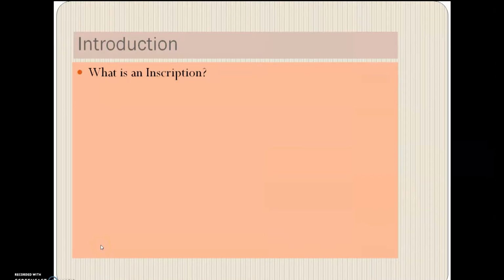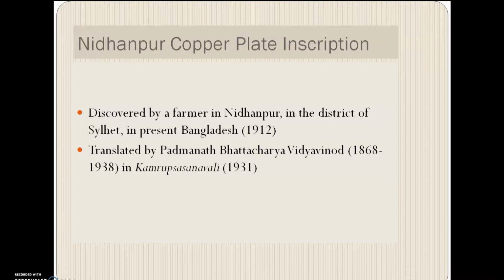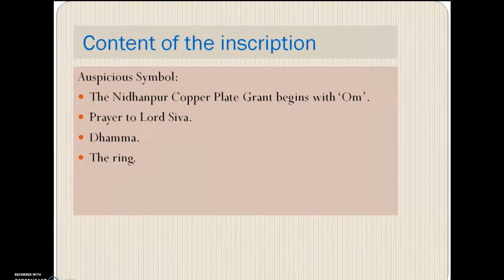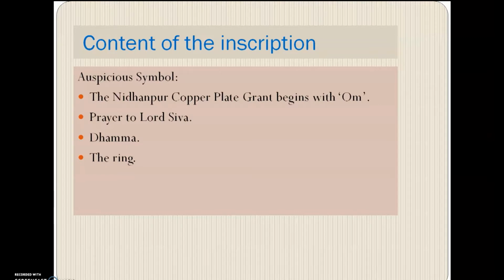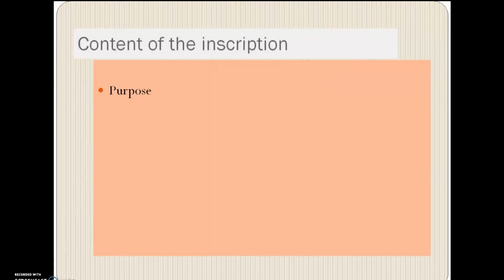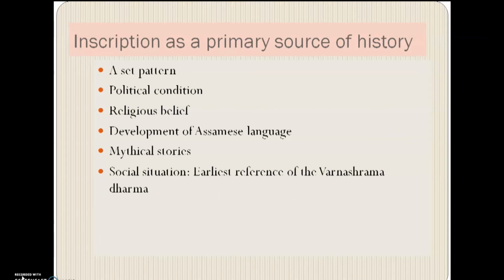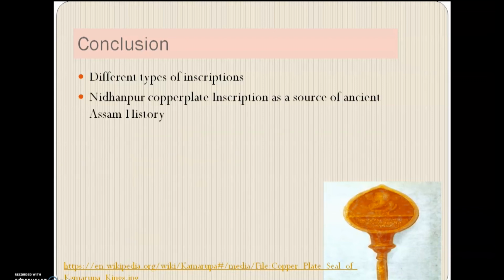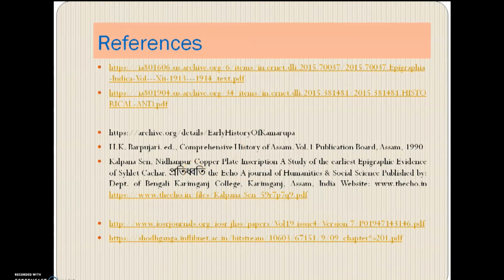Nidhanpur Copper Plate Inscription | Dr. Ananya Baruah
Synopsis: In this presentation, the speaker Dr. Ananya Baruah, Assistant Professor, Departmet of History, Majuli College discusses about the copper plate inscriptions of Nidhanpur as a primary source of history. The presentation also includes the contents of the copper plate and significance of its rediscovery.

Target Audience: Students and researchers of history.

Credits: Published by: Director, TLC, TU

Editing: Juli Hazarika, Swapnarani Bora